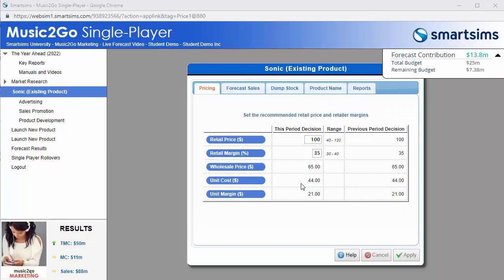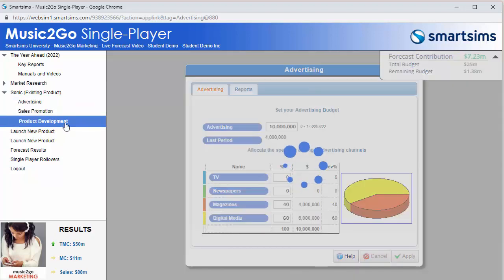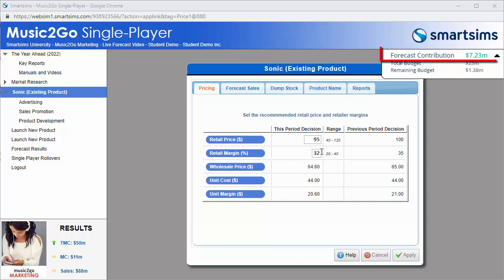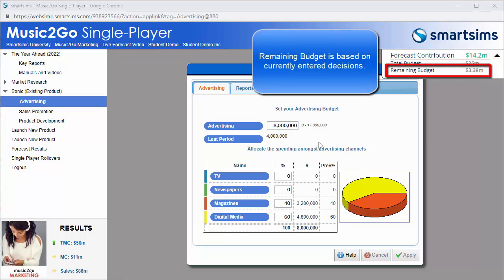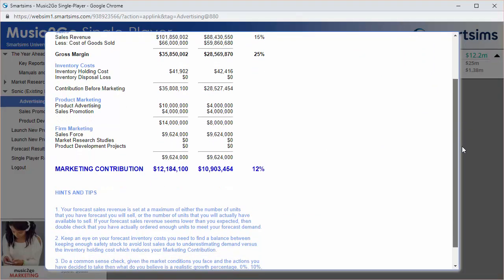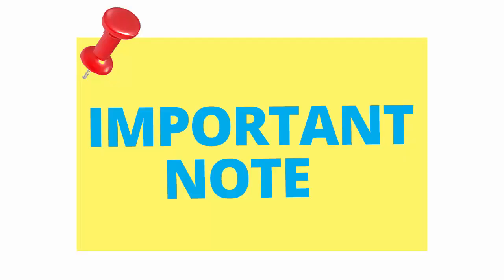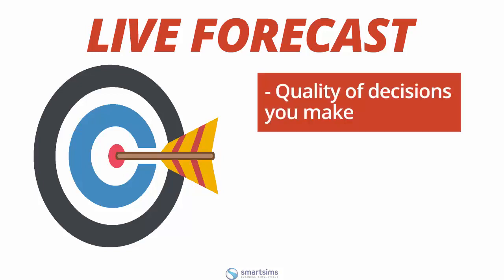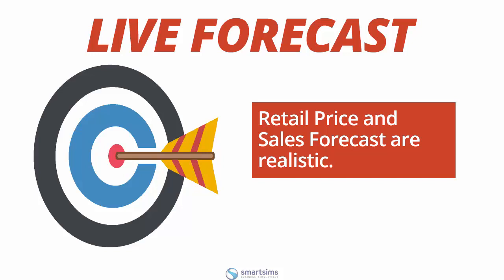Live Forecast in Music2Go Marketing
This video will demonstrate how you can use the unique Live Forecast feature in Music2Go Marketing. It will enable you to see the impact of individual decision changes on overall performance.

You can receive an immediate answer to a number of commonly asked questions through our Support Center

Have any questions?